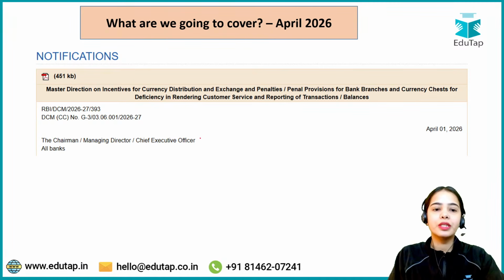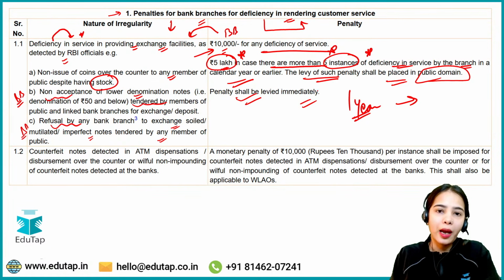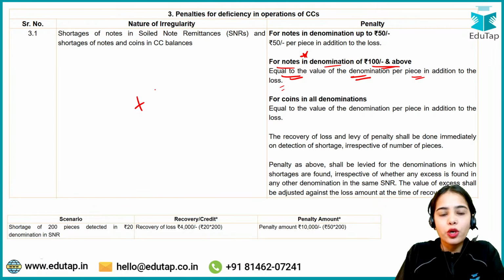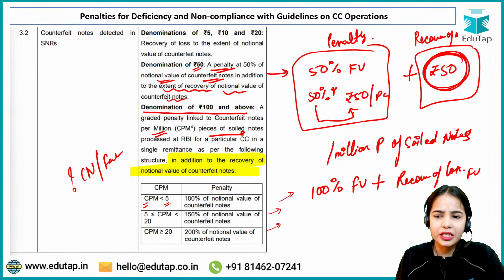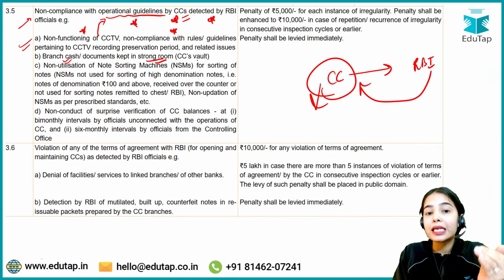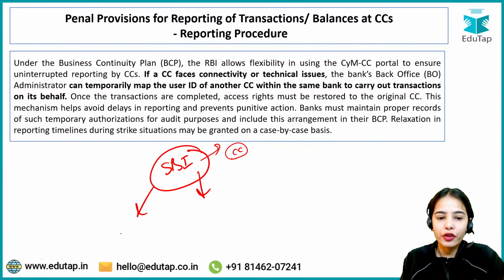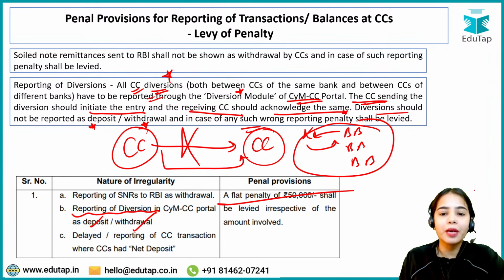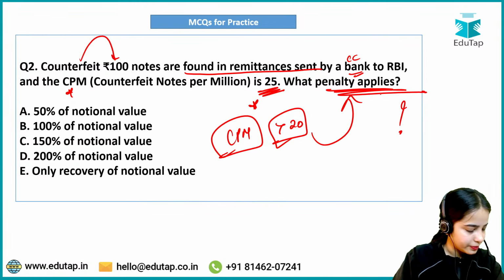Current Affairs For RBI Grade B 2026 Preparation | Banking Finance Current Affairs & RBI Circulars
In this video from our RBI Grade B Finance 360 Series, we cover an important RBI notification: Master Direction on Incentives for Currency Distribution and Exchange and Penal Provisions for Bank Branches and Currency Chests for Deficiencies in Customer Service and Reporting. The session is designed in a simple and exam-oriented manner to help you understand key provisions, important technical terms, and their practical relevance. We break down the concepts step by step to ensure clarity and better retention. The video also includes MCQs at the end to help you test your understanding and align your preparation with the exam requirements. This session is highly useful for strengthening your Finance concepts and improving accuracy for the RBI Grade B exam.

Have questions?